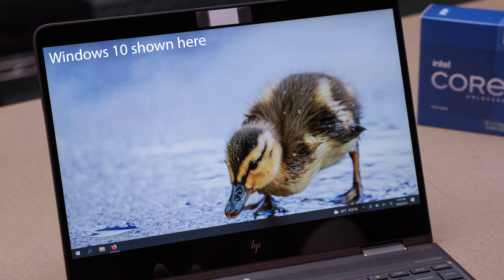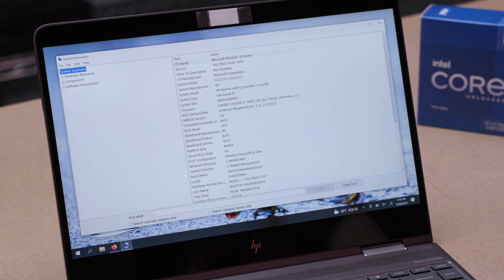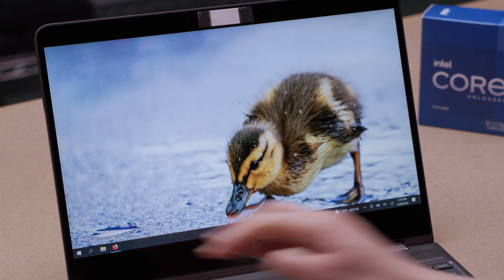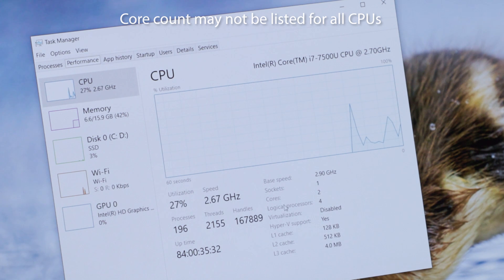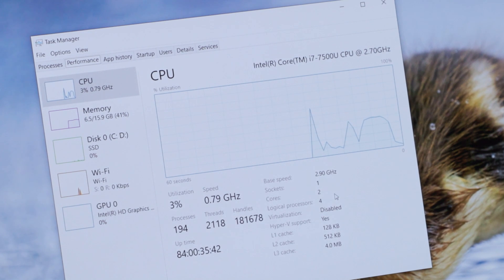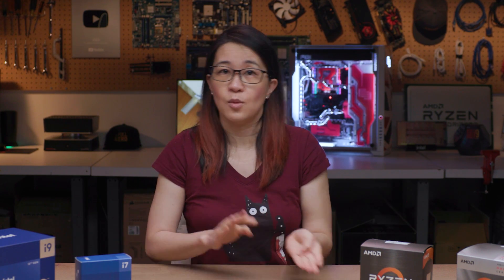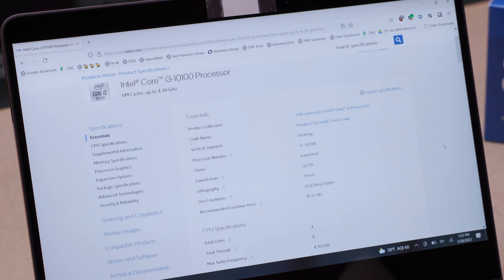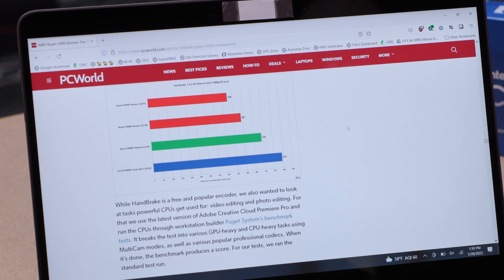How To Find Out How Many Cores Your CPU Has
Determining your CPU's core count is easy. What it says about your computers performance is a little more complicated. In this video Alaina walks you through the easy steps of determining how many CPU cores your PC has and lays out what that could mean for performance.